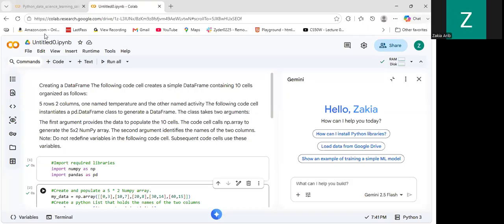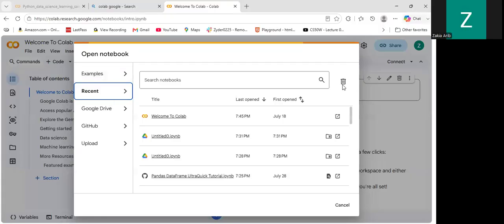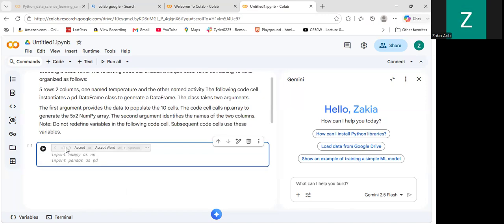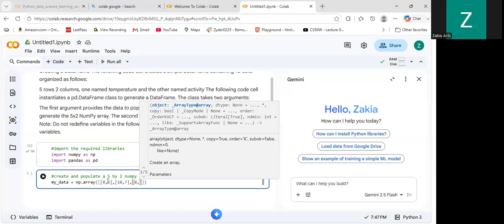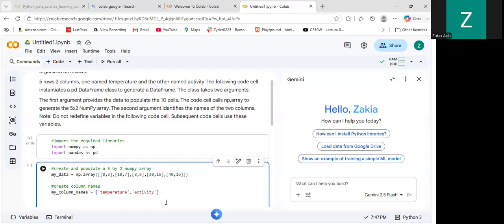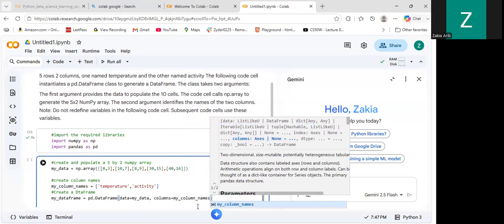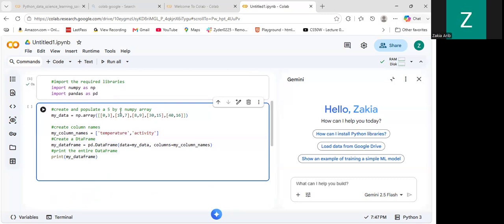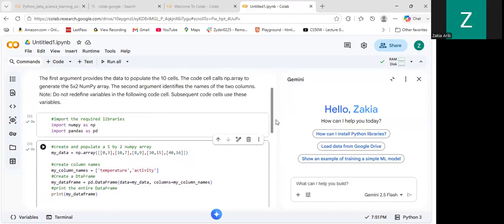Google collab- Creating DataFrame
How to create a DataFrame manually in google collab using python libraries: numpy and pandas